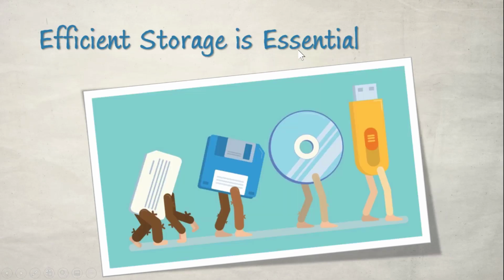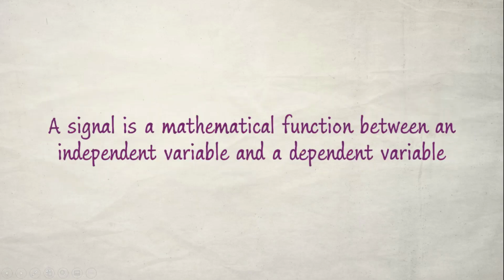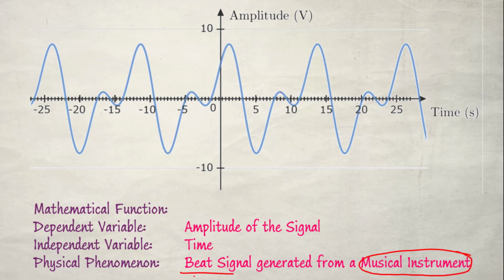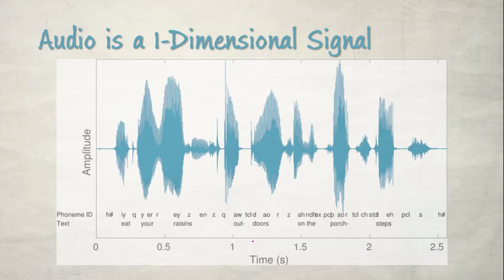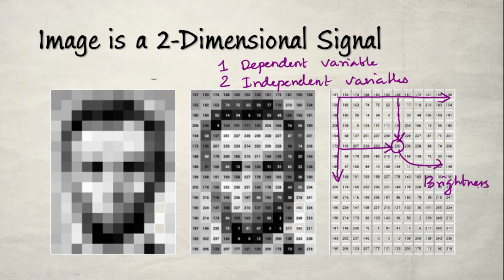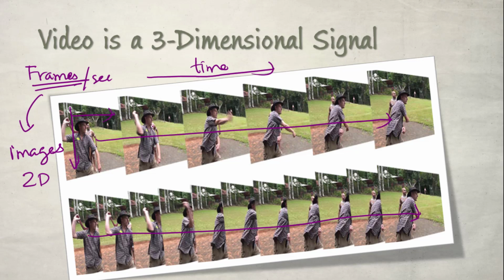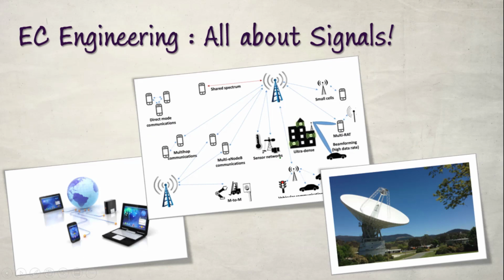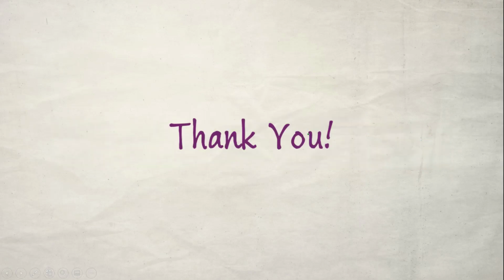Introduction to Signals